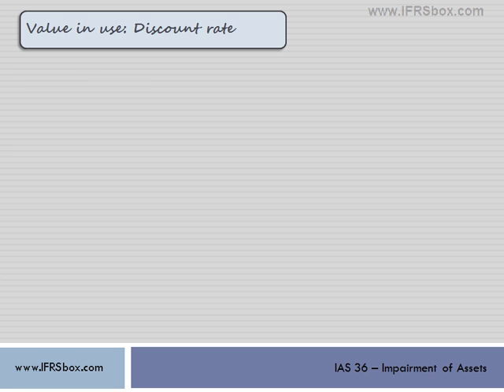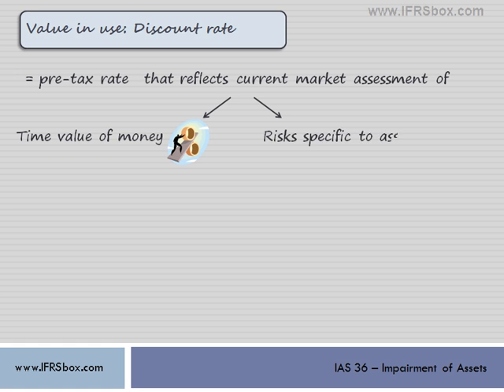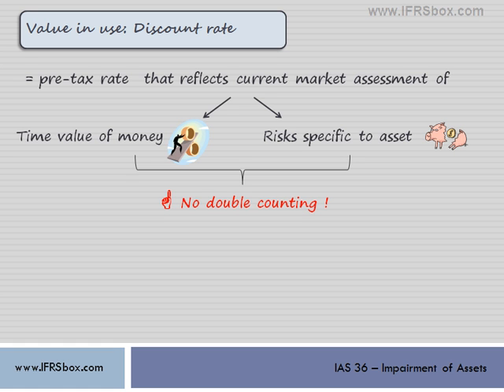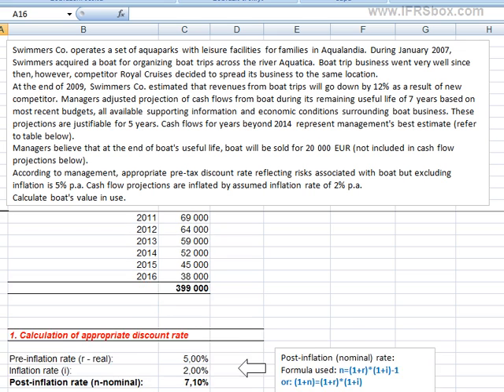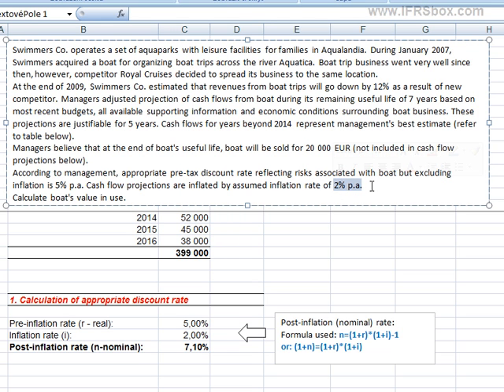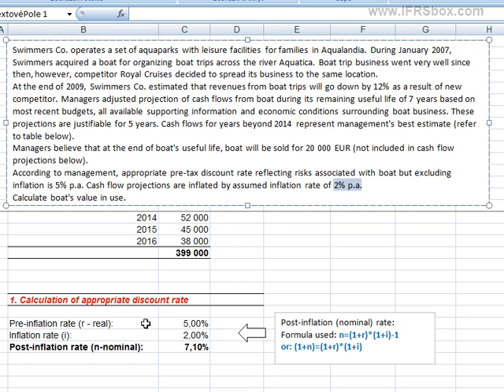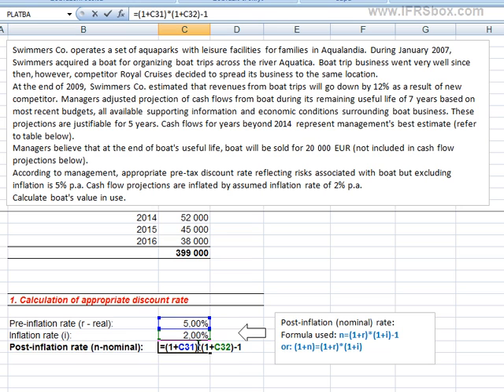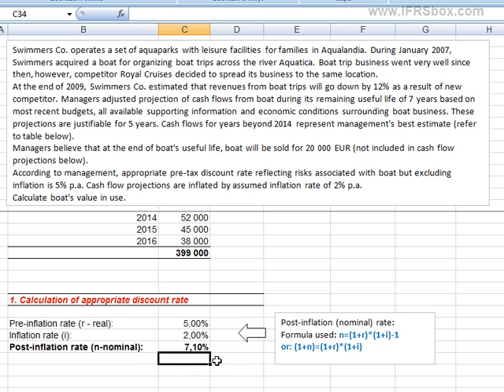IAS 36 - Discount rate for value in use